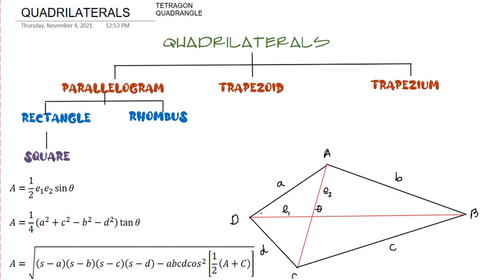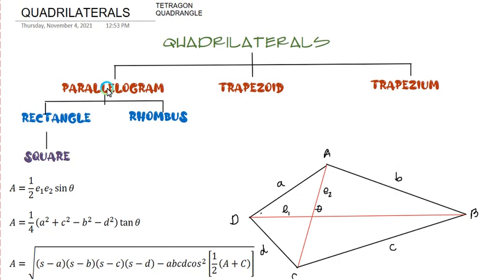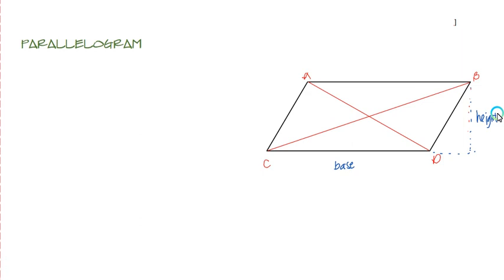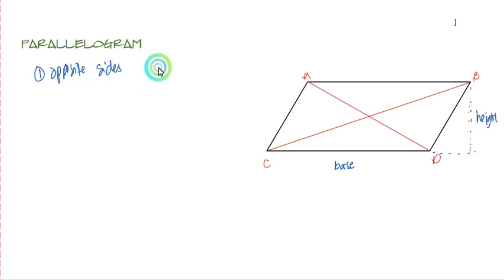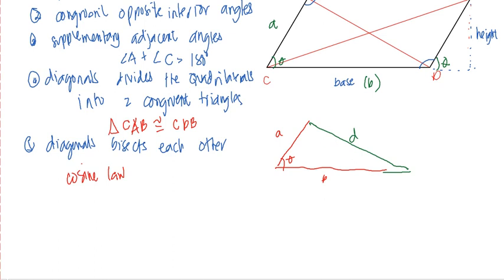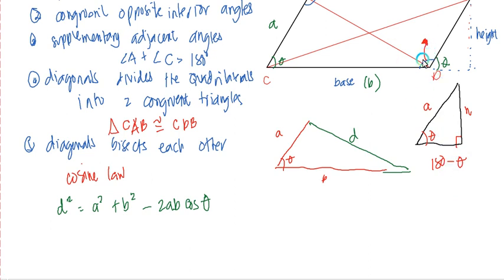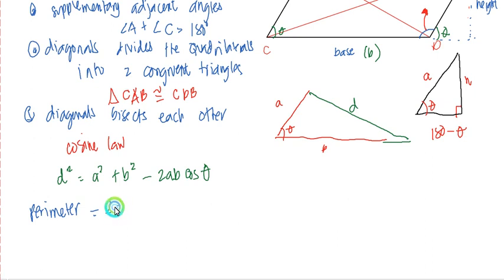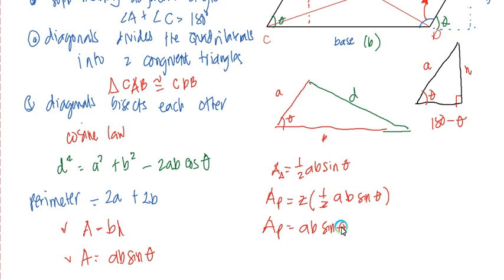Quadrilaterals and Parallelogram